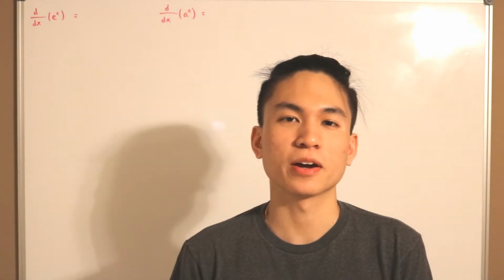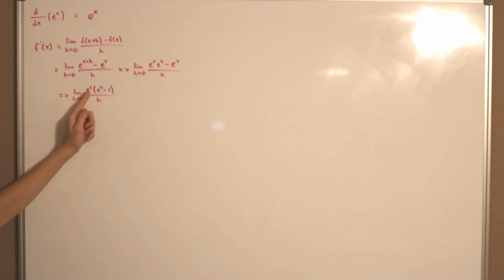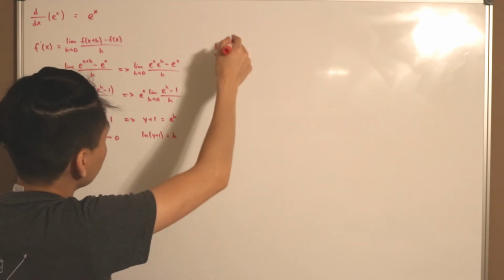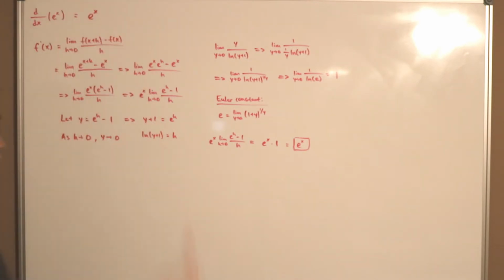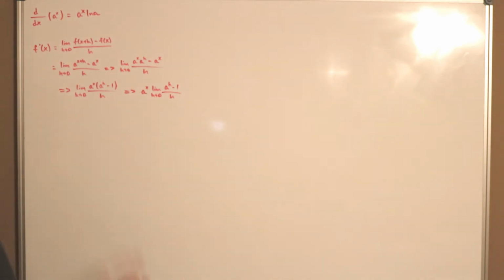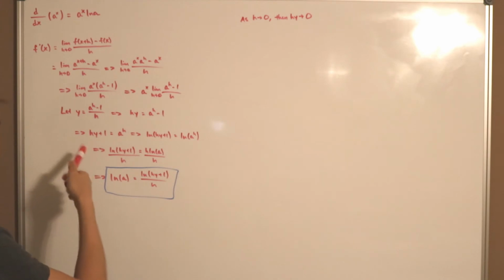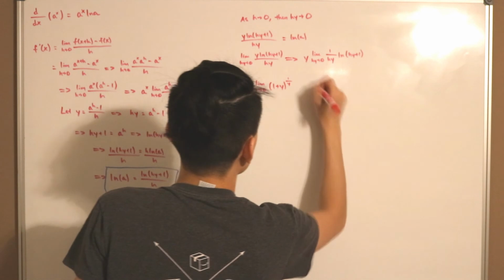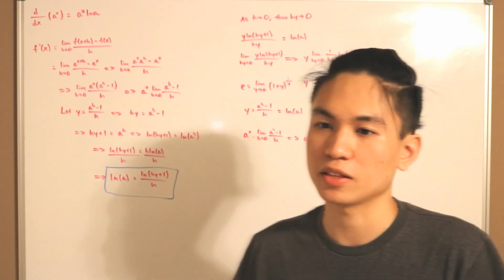Derivative of e^x and a^x (Proof by definition)